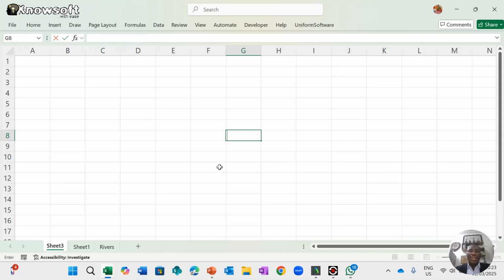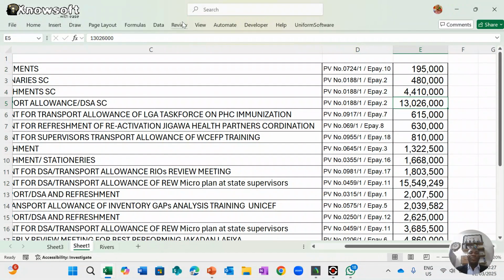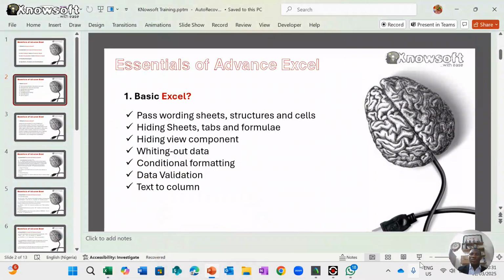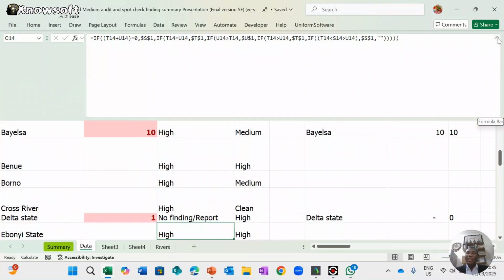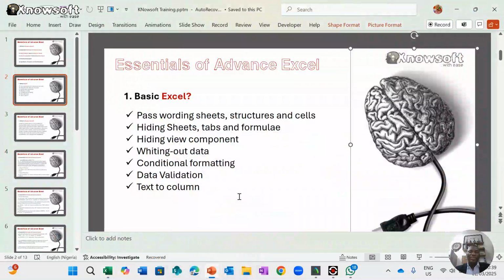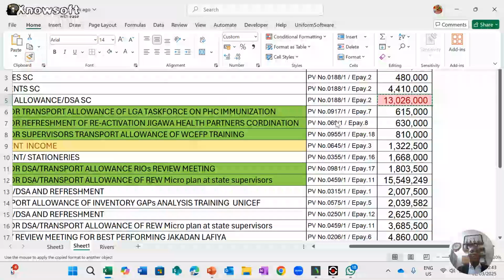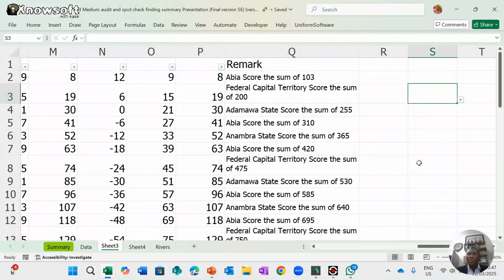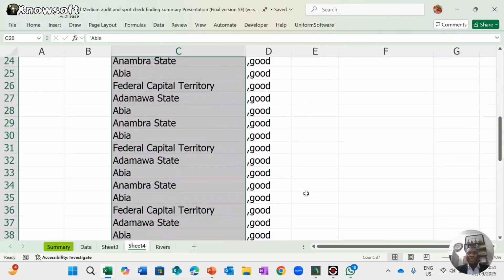Introduction to Advance Excel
Pass wording sheets, structures and cells
Hiding Sheets, tabs and formulae
Hiding view component
Whiting-out data
Conditional formatting
Data Validation